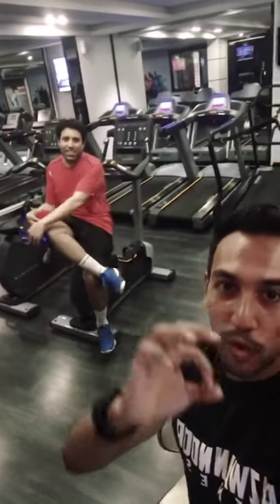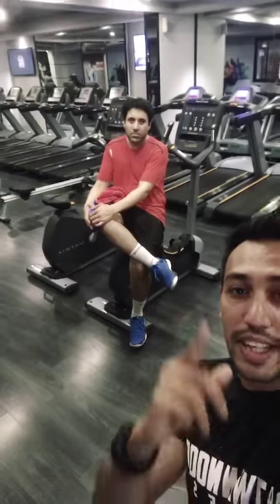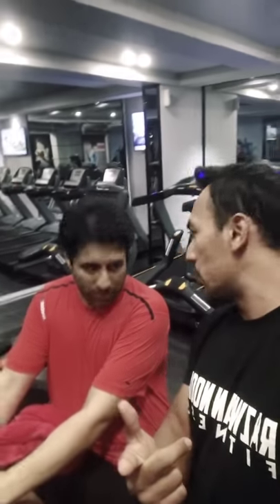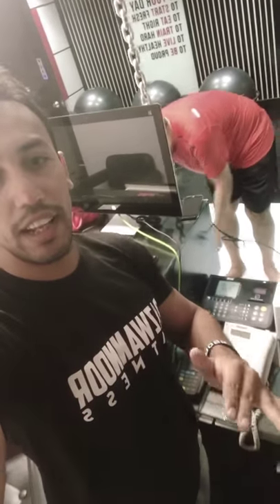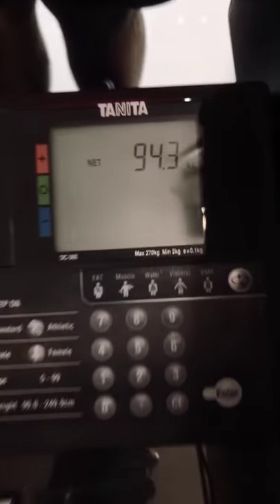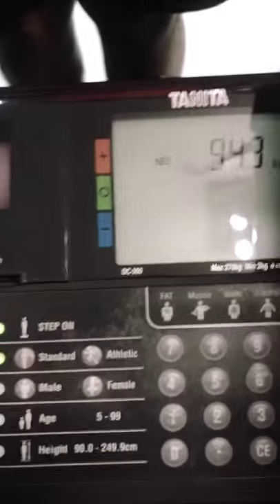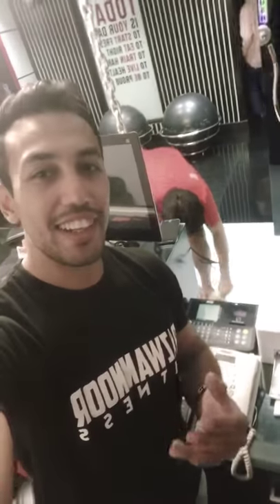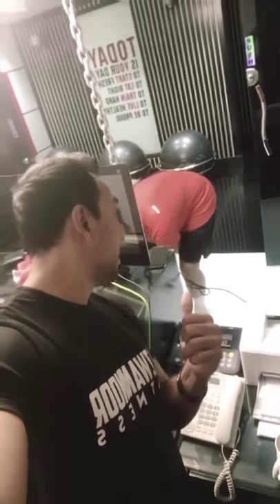Weightloss Transformation Live 125 kgs is now 94.3 Live Video with RizwanNoorFitness